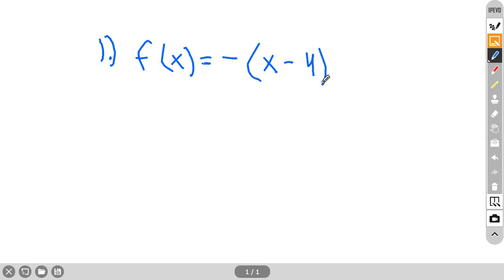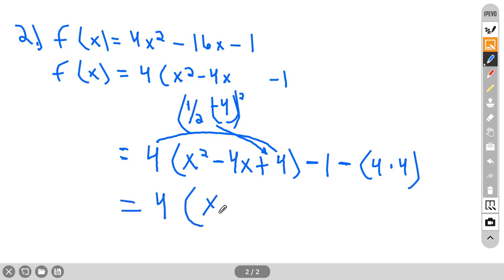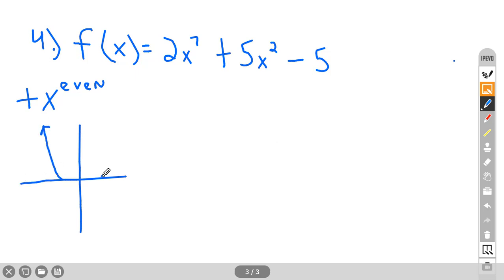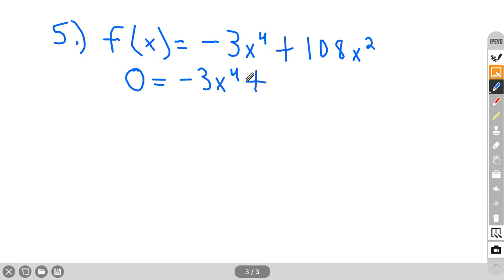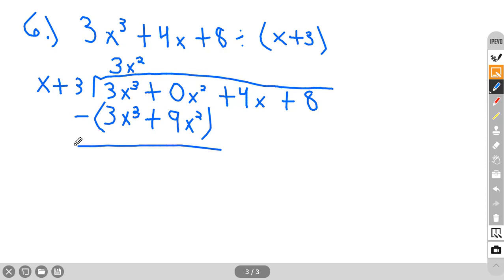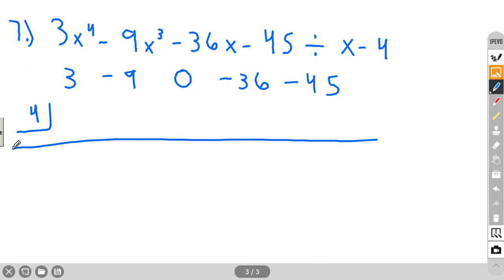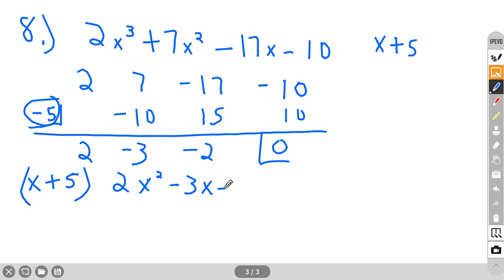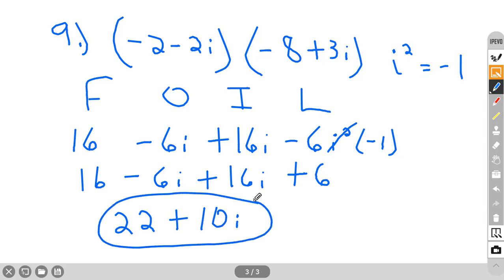PreCalculus Chapt 2 Video